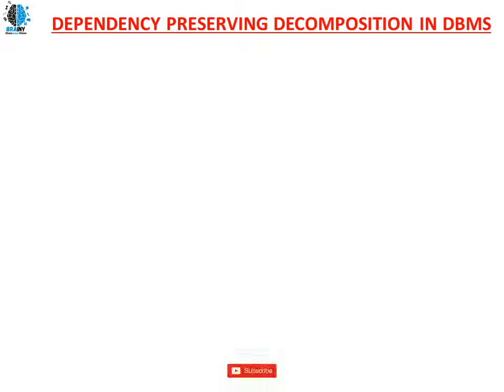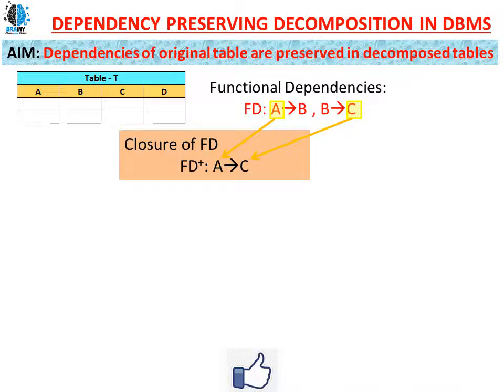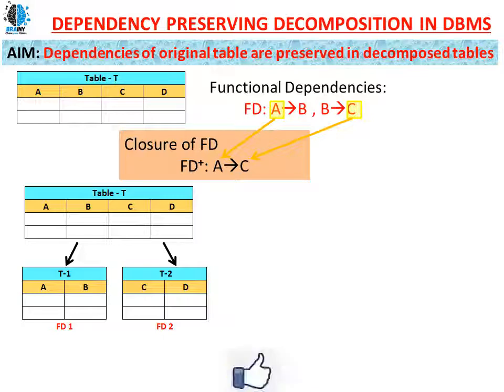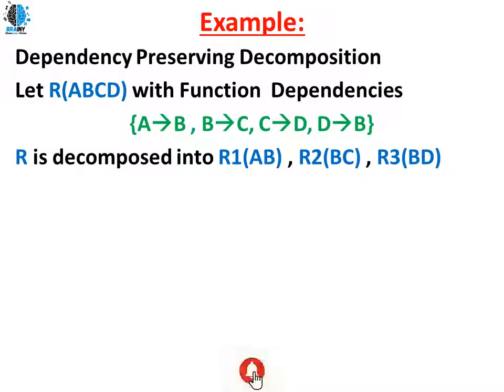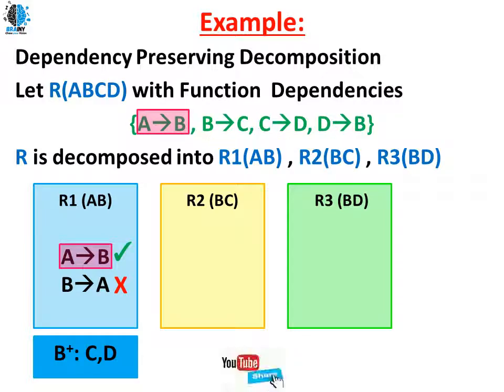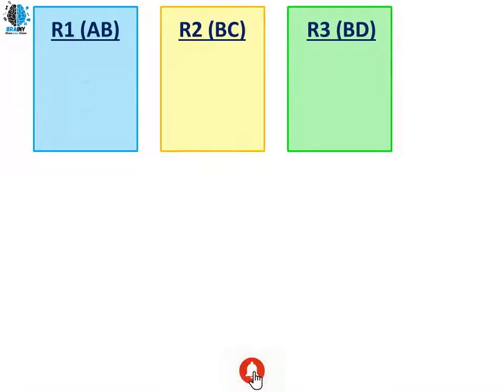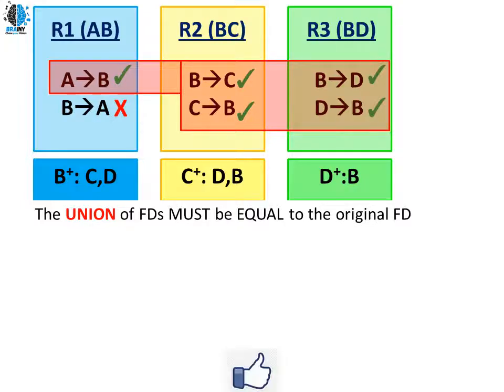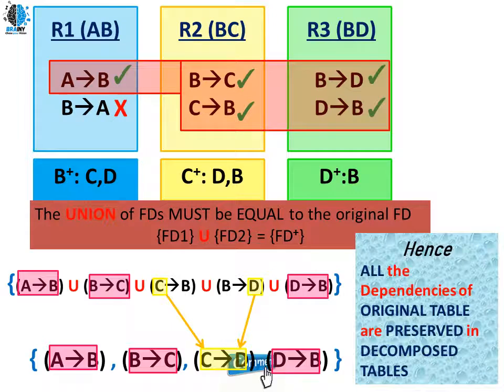DEPENDENCY PRESERVING DECOMPOSITION IN DBMS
In this video you will learn about Dependency-Preserving Decomposition in DBMS.
Dependencies of original table are preserved in decomposed tables
The UNION of FDs MUST be EQUAL to the original FD
{FD1} U {FD2} U {FD3} = {FD+}